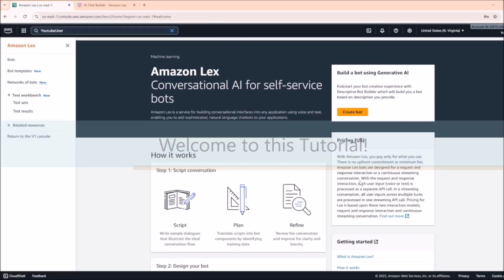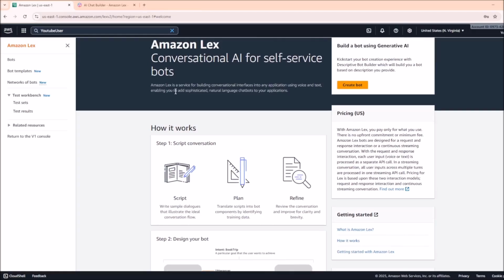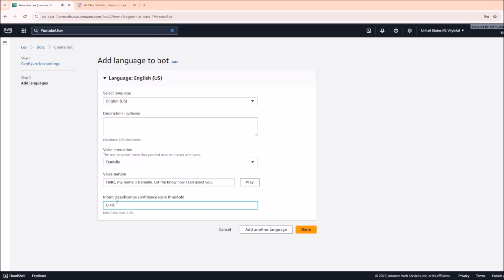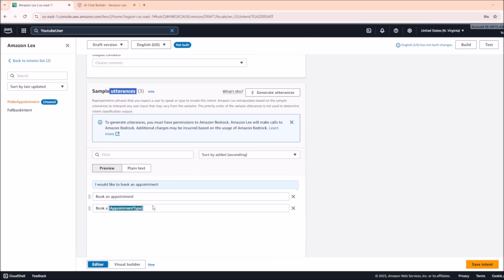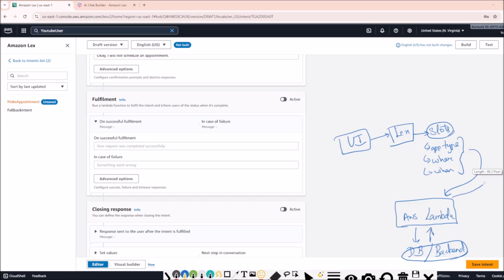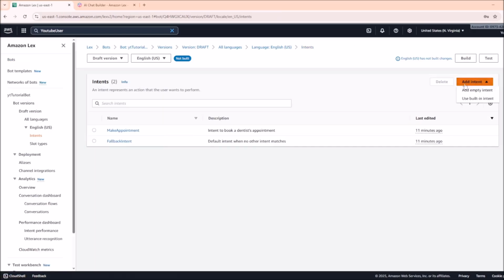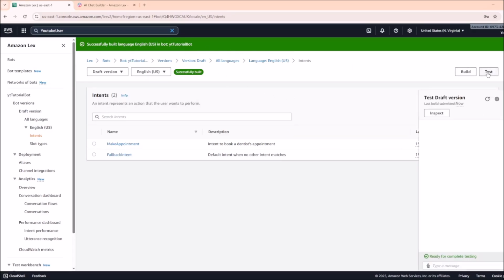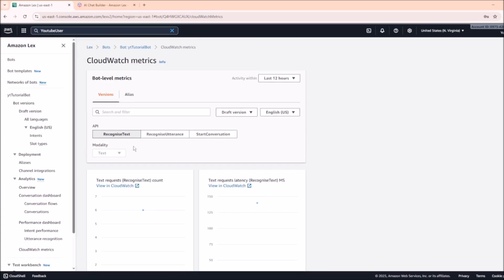How to Build an AI Chatbot with Amazon Lex & Bedrock Agents | Step-by-Step 2025 Tutorial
🚀 Learn how to build an intelligent chatbot using Amazon Lex in 2025!
In this video, I’ll walk you through:
✅ What Amazon Lex is and how it works
✅ How to create a simple chatbot from scratch using Lex
✅ How to integrate Amazon Lex with AWS Bedrock Agents
✅ How to connect Knowledge Bases for smarter, context-aware responses

Whether you’re a developer, AI enthusiast, or cloud learner, this tutorial will help you understand how to build and integrate a conversational AI solution using the latest AWS AI tools in 2025.